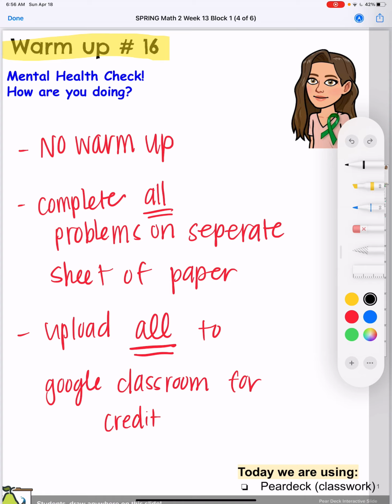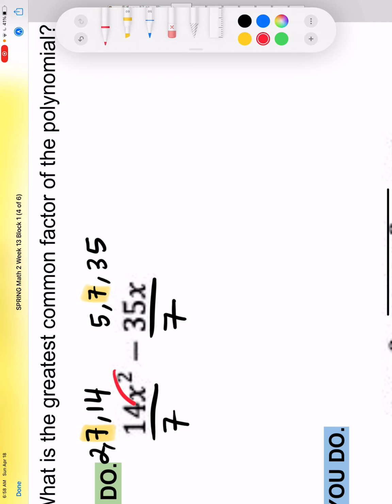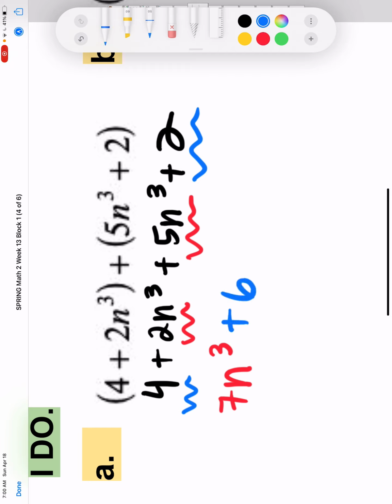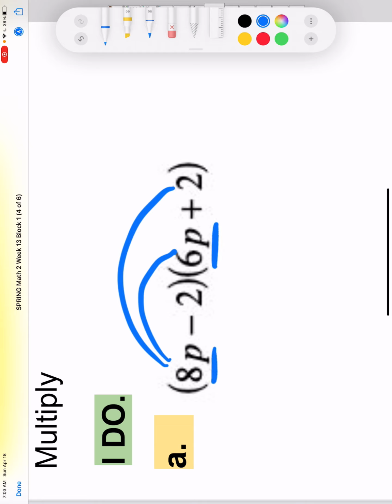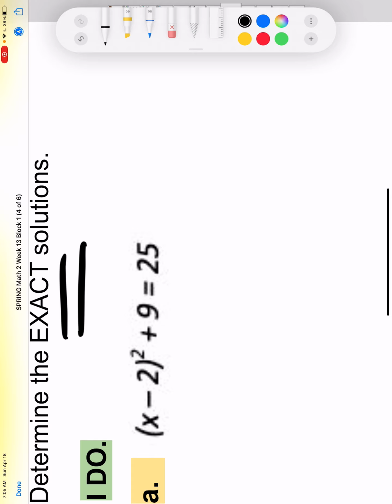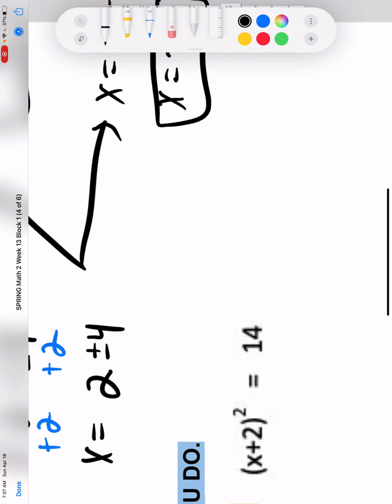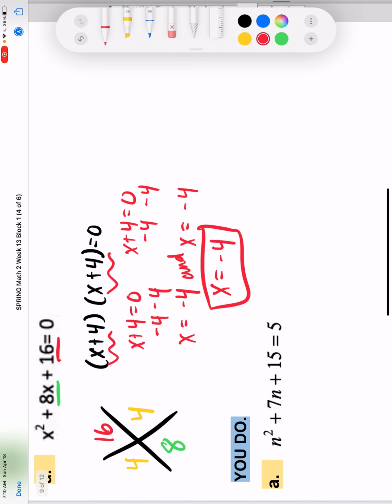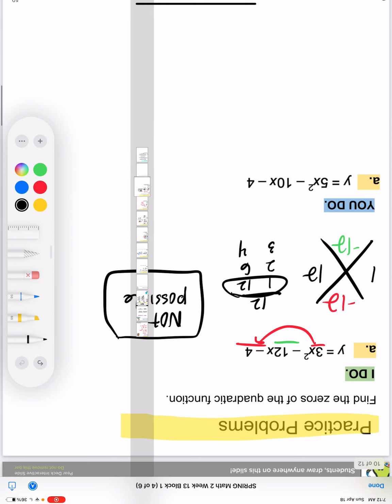Math 2: Quiz 3 Review